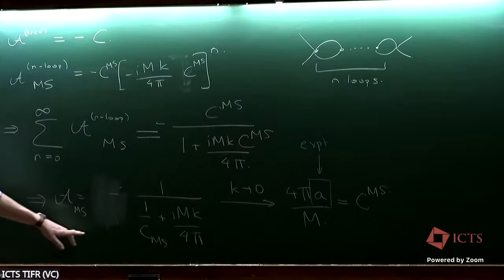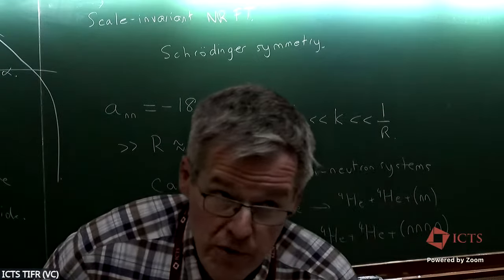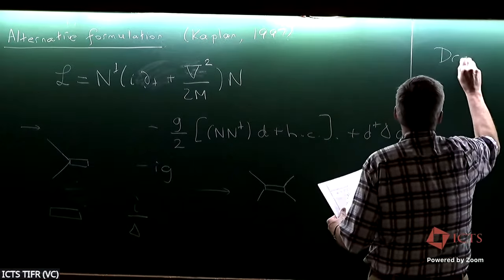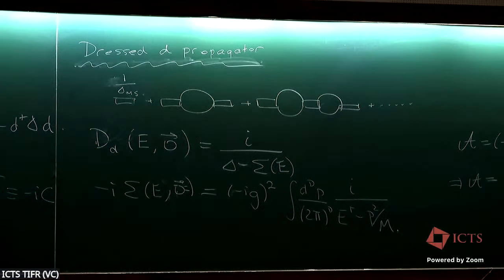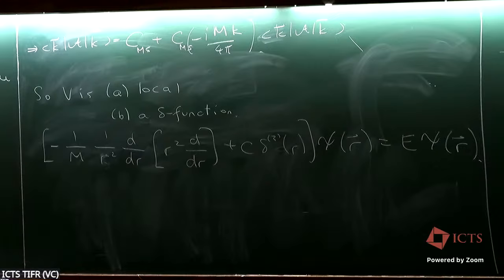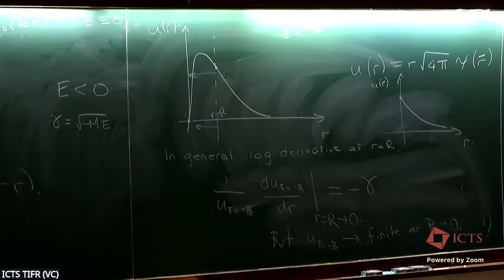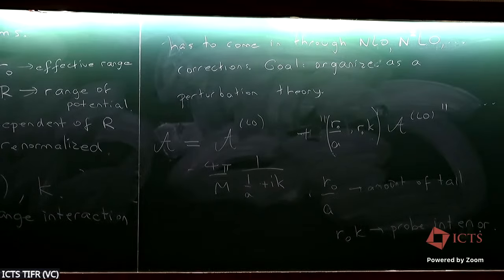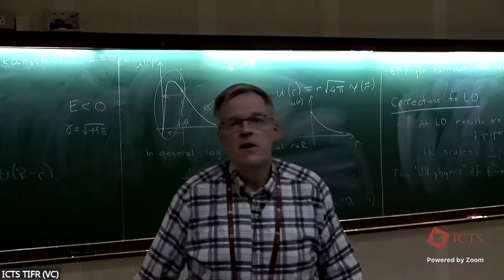EFT of Nuclear Physics (Lecture 2) by Daniel Philips & Johannes Kirscher